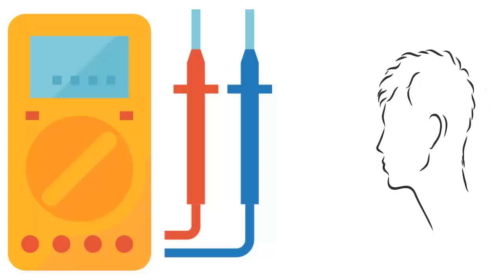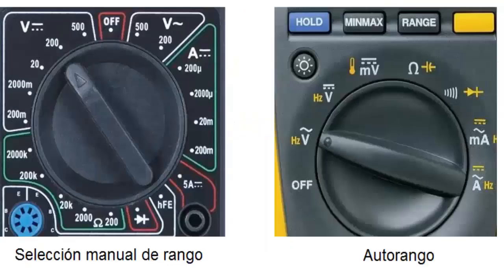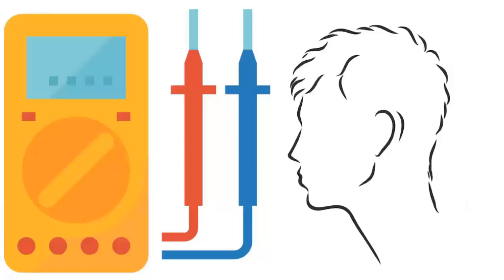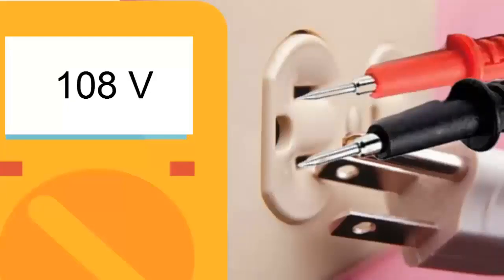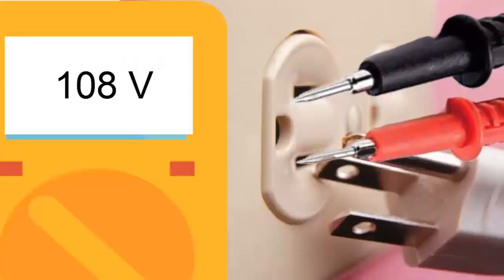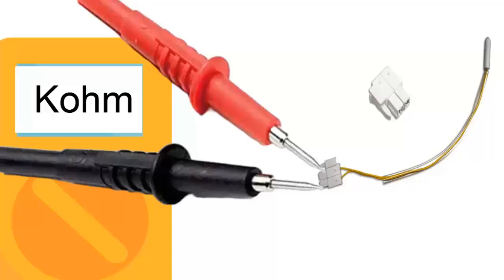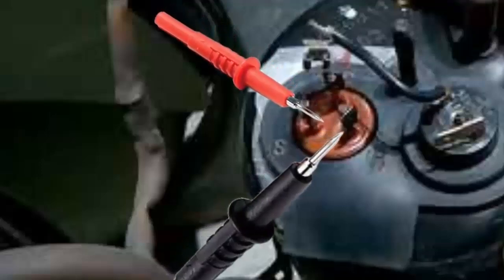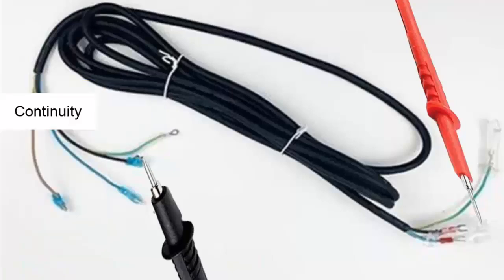How to Use a Multimeter TESTER for HVAC: Diagnose AC & Refrigeration Systems Like a Pro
Multimeter or tester in refrigeration and air conditioning: Diagnostic Functions How to use?